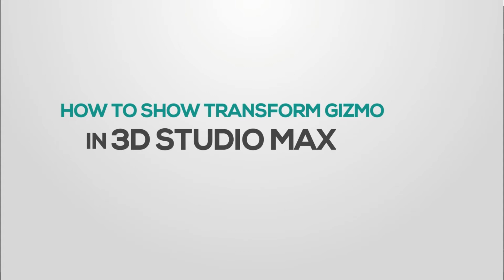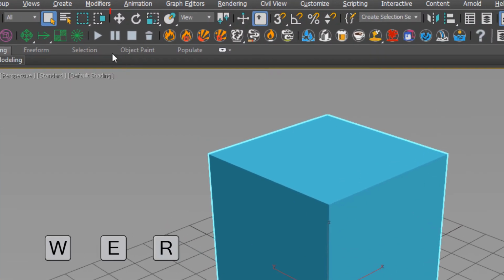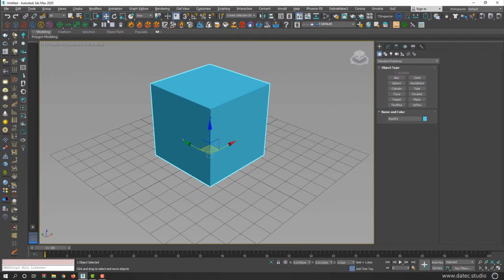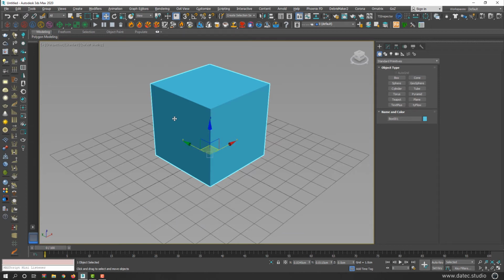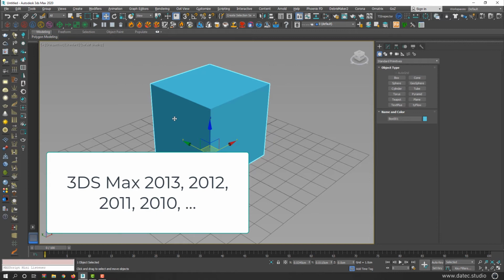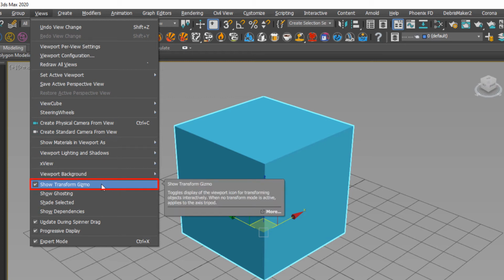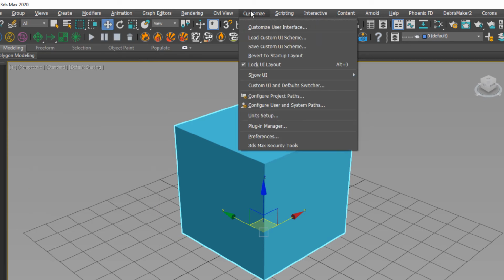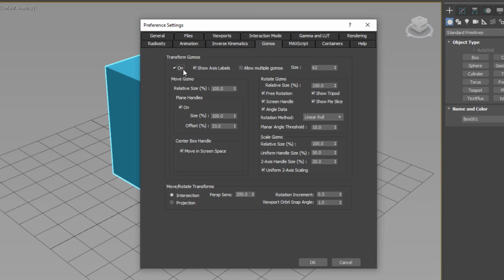Show Transform Gizmos 3DSMax [Solution]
How to bring back transform gizmos when does not appear.

0:00 Introduction
0:16 Enable transform
0:27 Hotkeys
0:50 Second way (Show transform gizmo)
1:00 Last method (Preferences)